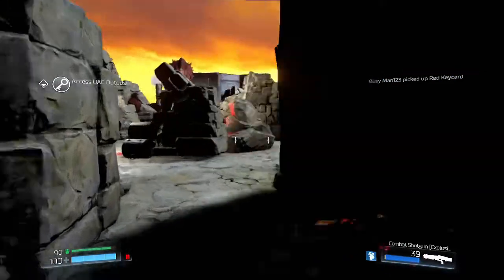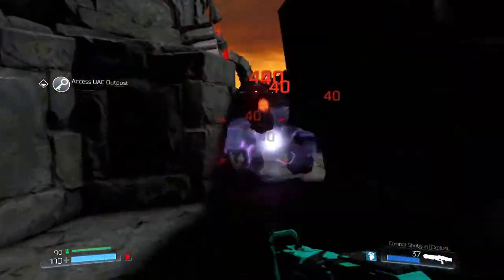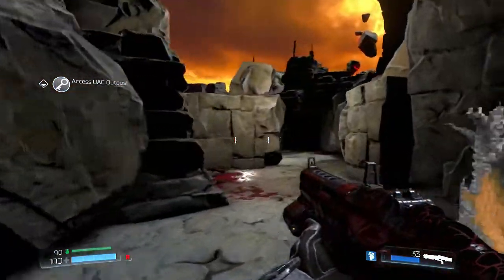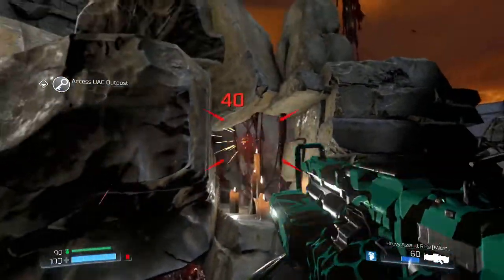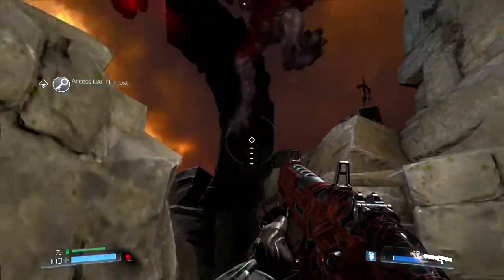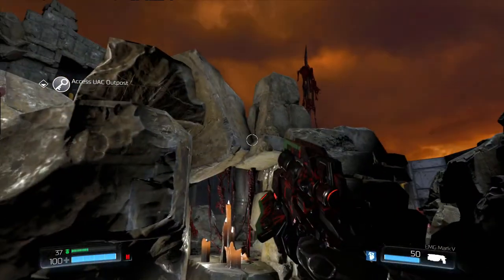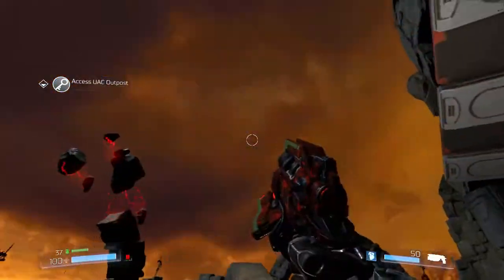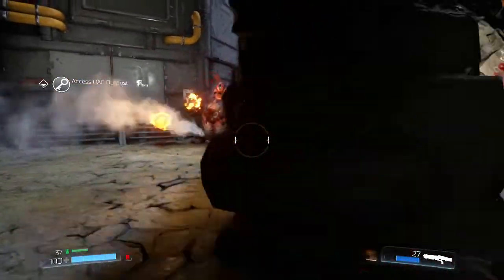Doom SnapMap Live Commentary - "Blood Gorge"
I think I found myself a hidden gem!